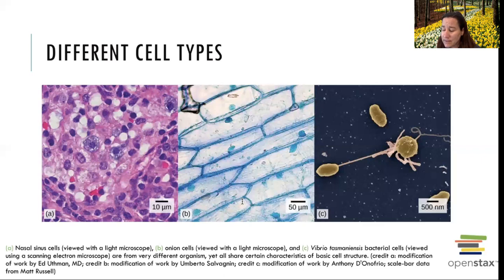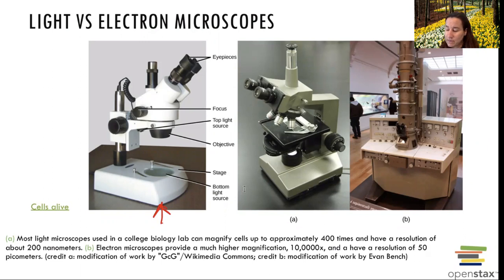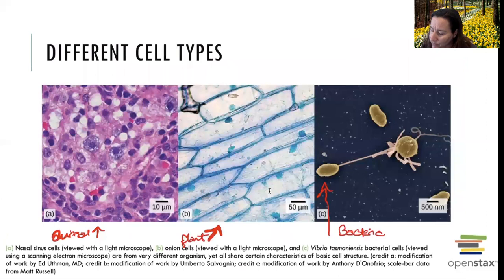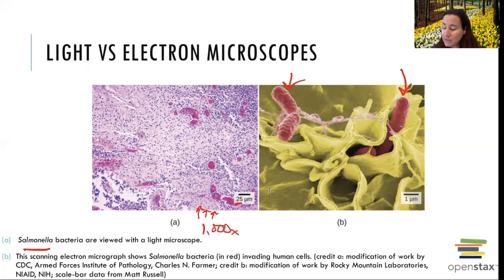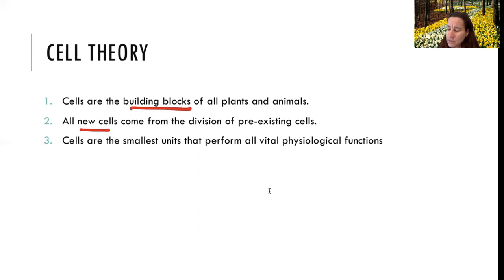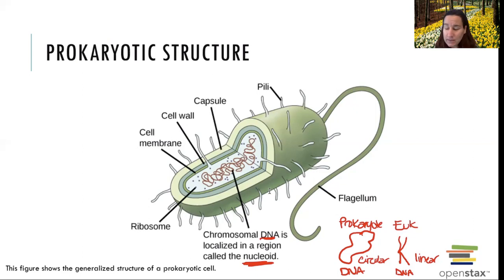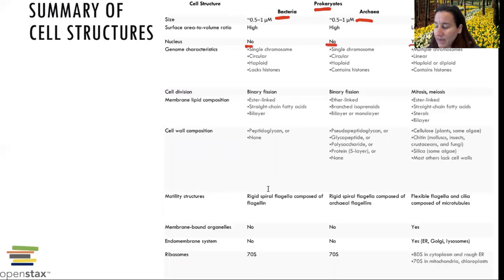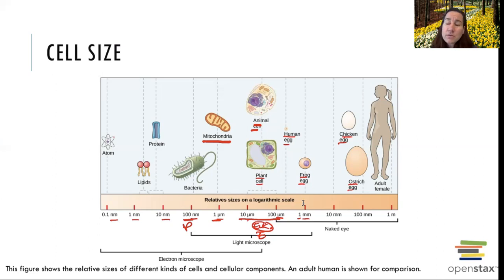BIOL 1010 Ch. 3.1-2 How Cells are Studied and Prokaryotes vs Eukaryotes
BIOL 1010 Ch. 3.1-2 How Cells are Studied and Prokaryotes vs Eukaryotes. Introduction to Biology I. OpenStax.